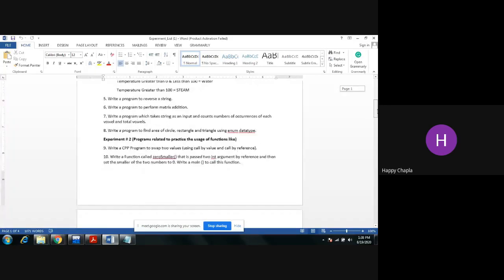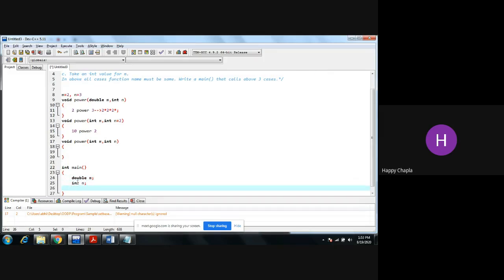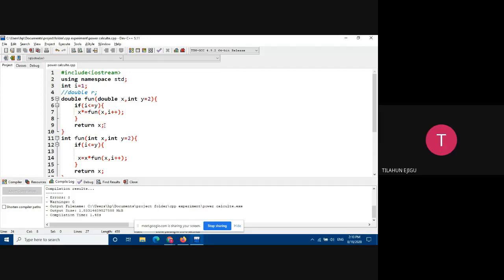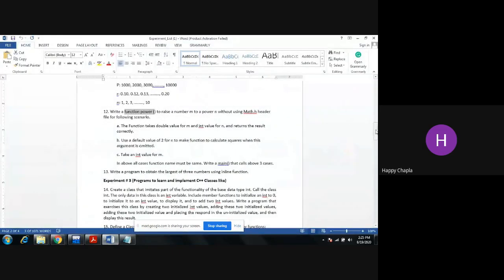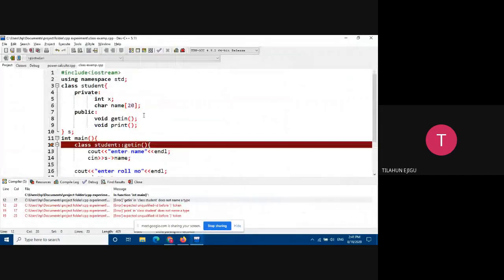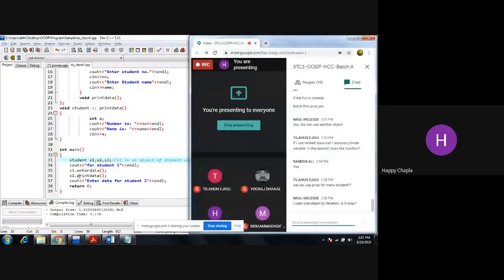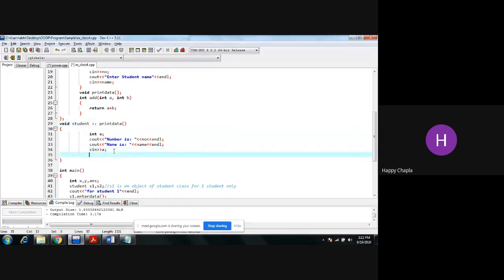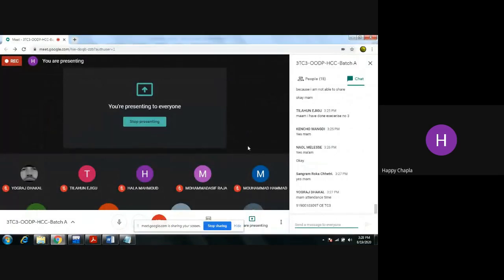3TC3_OODP_Function overloading and class demo_HCC(Lab A)_19-08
Demo of class, Data members , member functions and Access Specifier